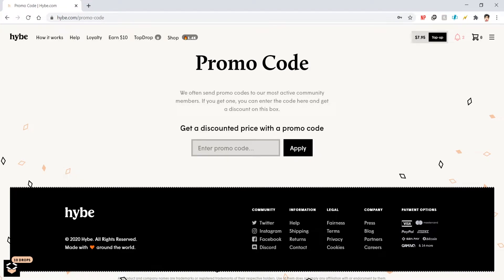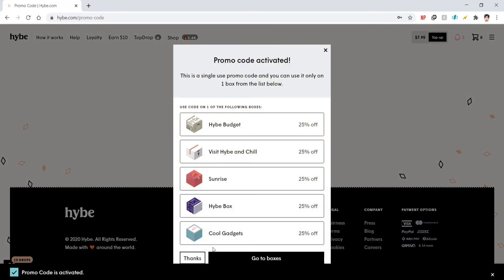Weekly Hybe Promo Codes #6!!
This Video Shows the weekly Hybe Promo Code Given to us by Hybe but It's only available for the First 3,000 people that use it so hurry up!!

I hope you enjoy the video and if you have any suggestions for any video ideas I am very open to new ideas and you should put them in the comments.